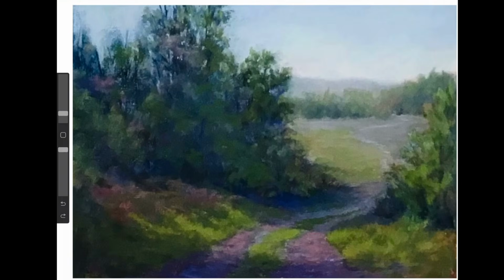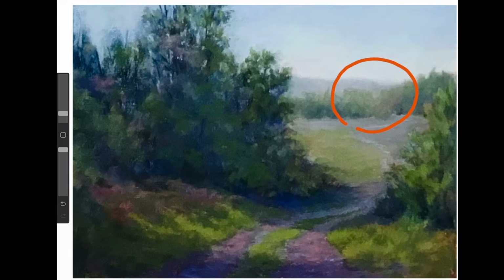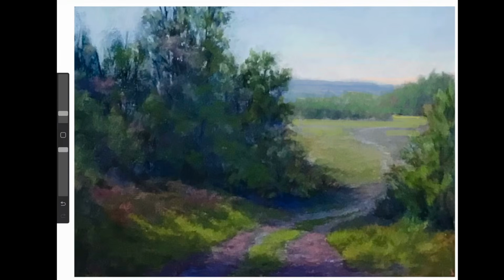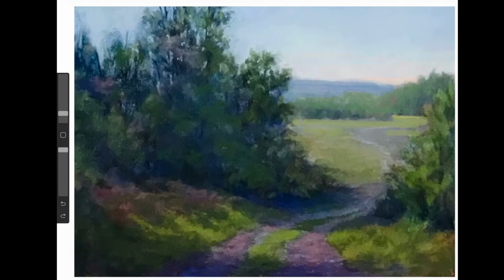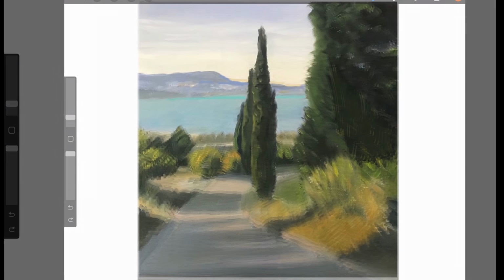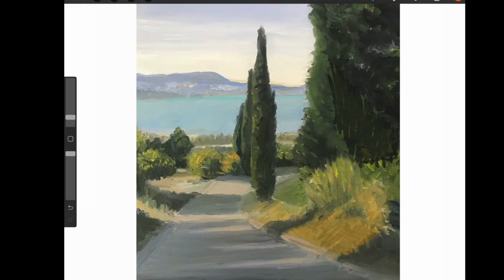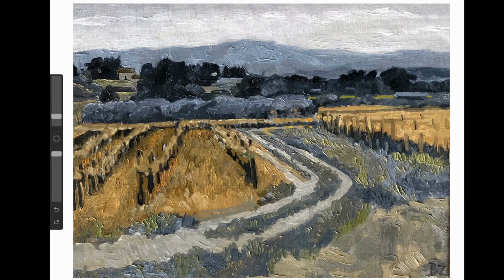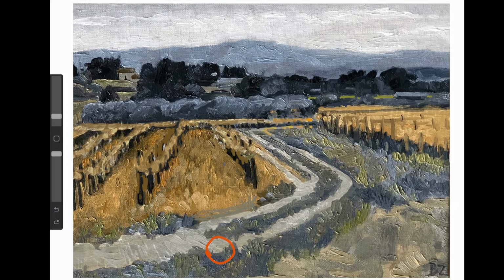Dramatically Increase the Illusion of Depth in Your Landscapes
In this video, I show you how just a couple of touches of color can create dynamism between foreground and background in your painting, and will dramatically increase the sense of depth in your painting. The focus of this video is that a couple of small changes can dramatically yield big results in the success of your painting.

I created a "Before and After" video of the paintings based on your comments.

SIGN UP for monthly videos and the also Free 20-Minute video “Mastering Composition: Four Fundamental Principles to Dramatically Improve Your Paintings.”

FAVORITE PENCIL
Blackwing Matte Pencil